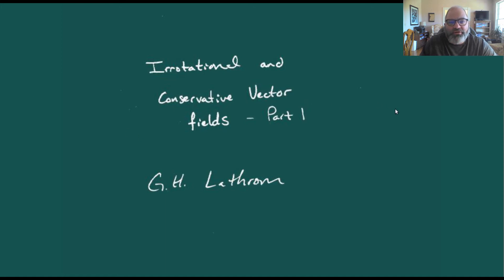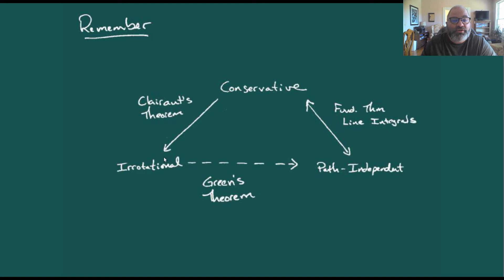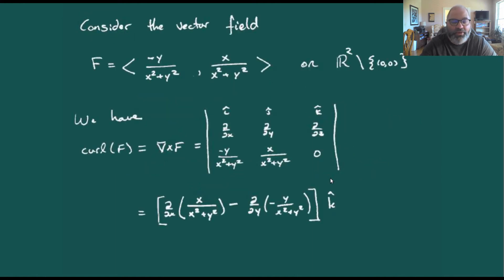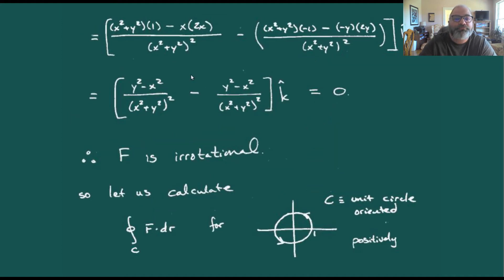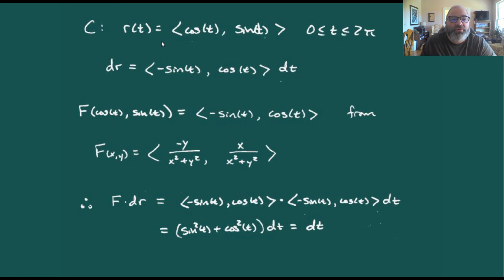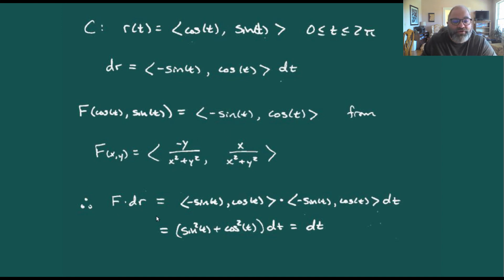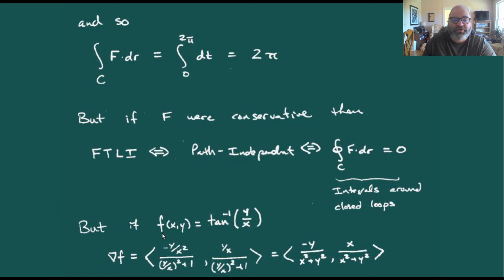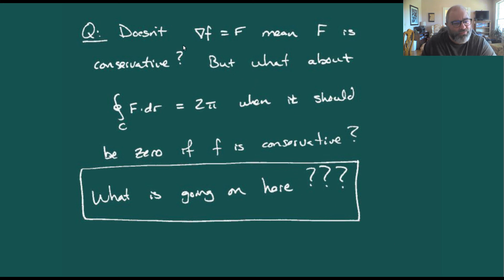Irrotational Vector Fields and Path Independence - Part 1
In this video we begin our final connection between our concepts of Conservative Vector Fields, Path Independence and Irrotationality.